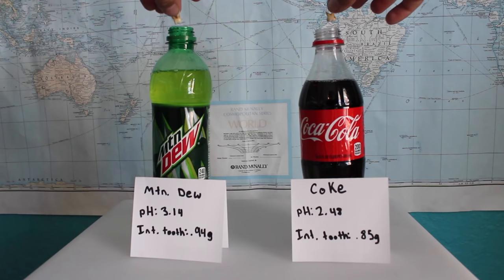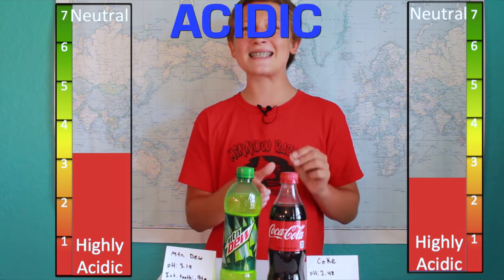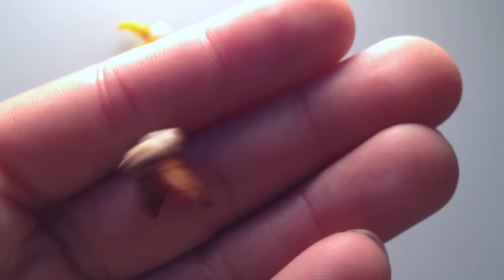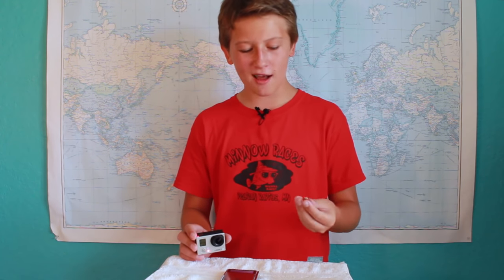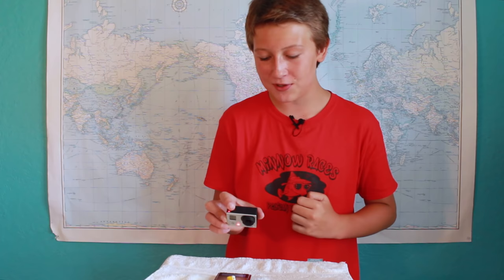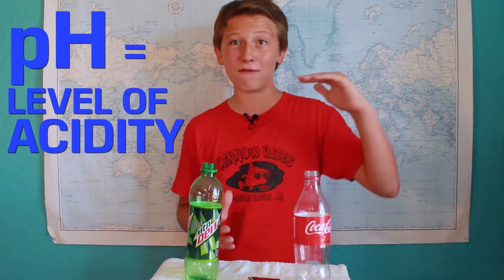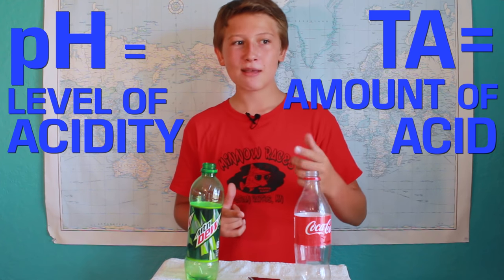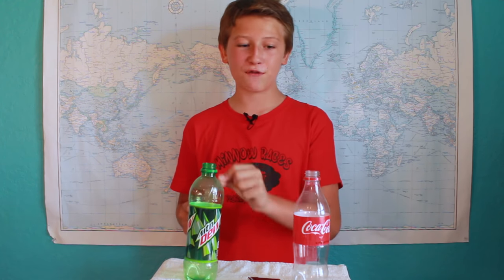Why Mountain Dew Rots Your Teeth More Than Coca-Cola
"Hi Tom, I've got two of my sister's teeth dissolving in cola." That was the best pitch I got for guest videos - and so please welcome Chase from ScienceC, to talk about pH, TA, and show off some really disgusting close-ups of rotten teeth!